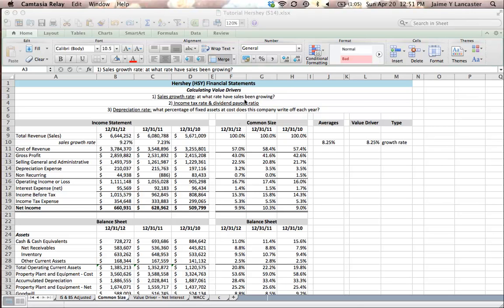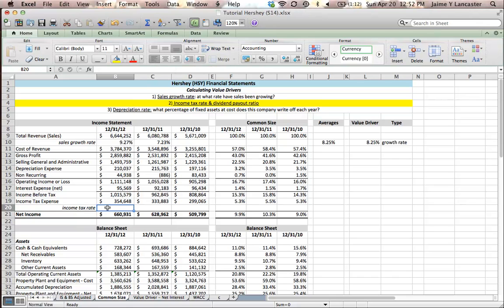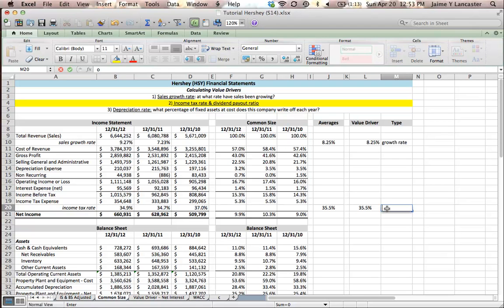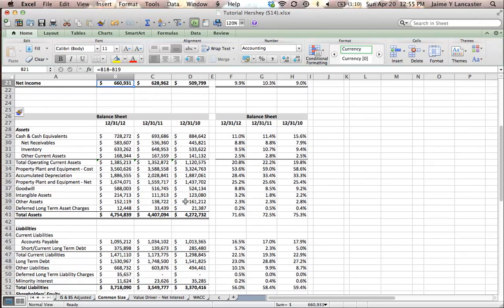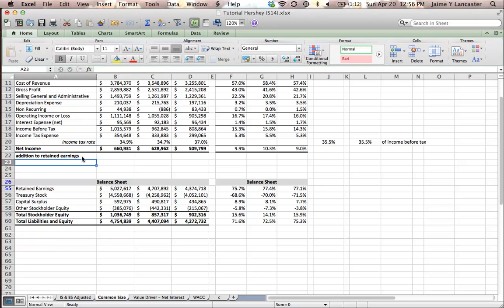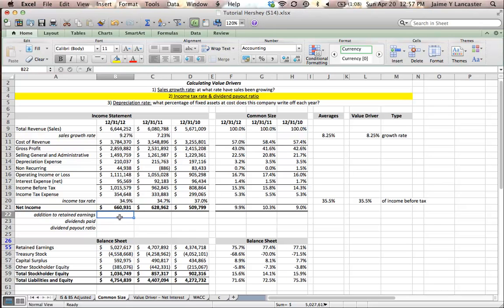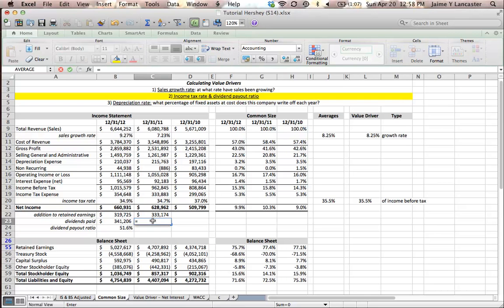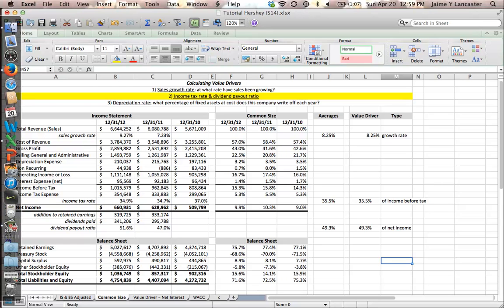Value Drivers 2 - Income tax rate + dividend payout rate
What is the firms tax rate and what percent of their net income do they return to shareholders as dividends